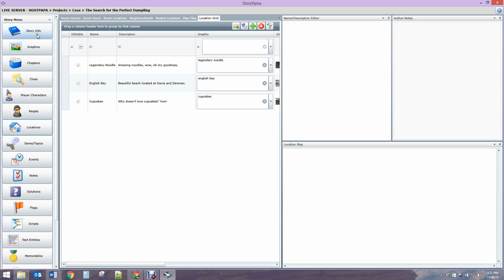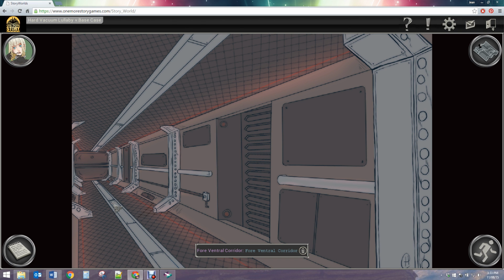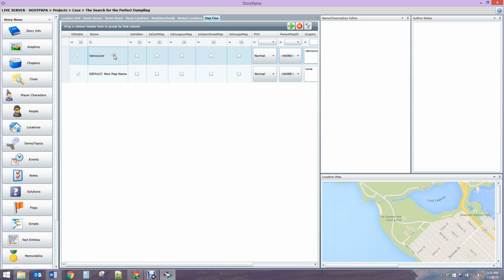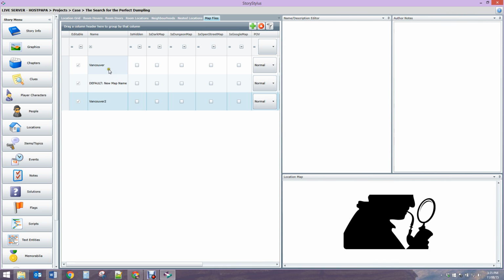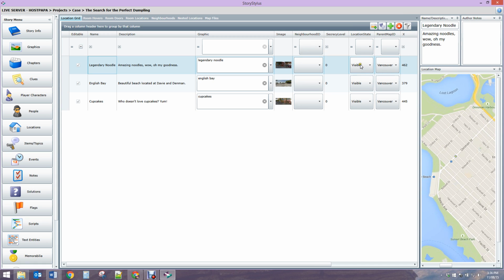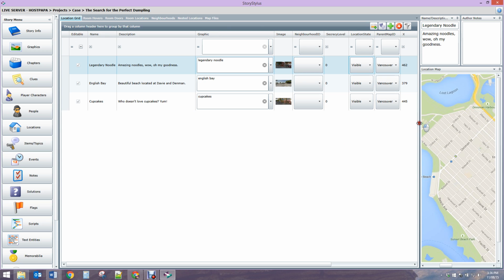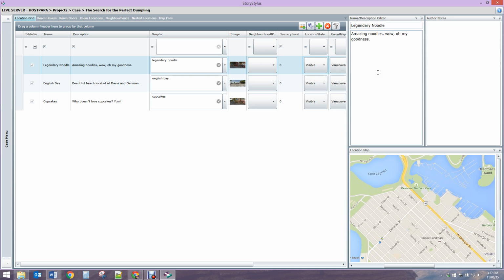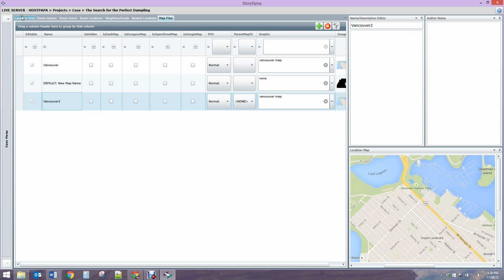3. Maps & Locations - StoryStylus, interactive storytelling games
Create. Publish. Play interactive story worlds at One More Story Games. to learn more & download your trial version of StoryStylus.

Whether you're looking to create a prototype for your game/novel/screenplay or create & publish a short story game or an epic story game, we're excited to see what you create!